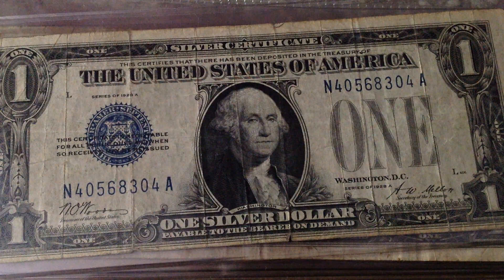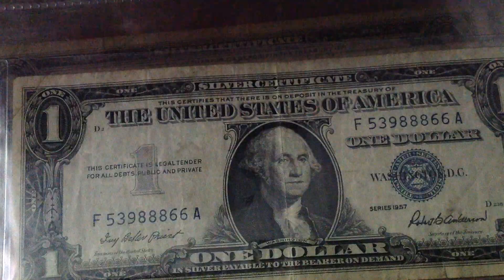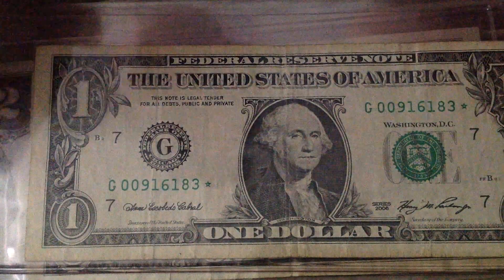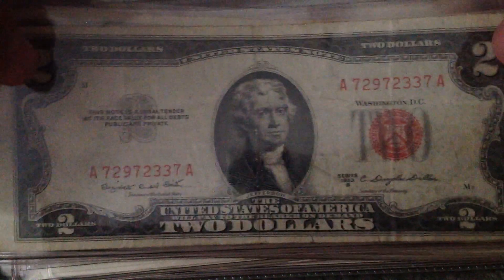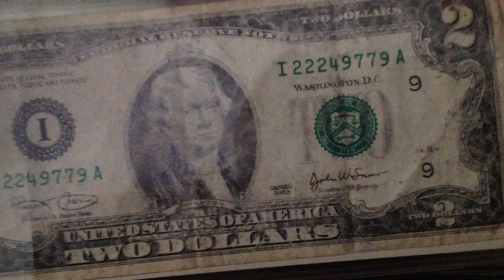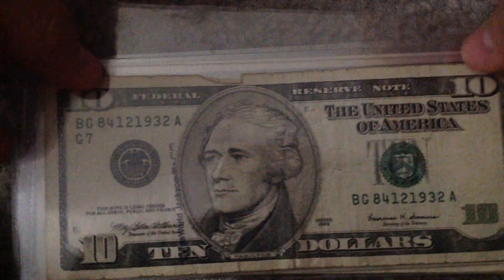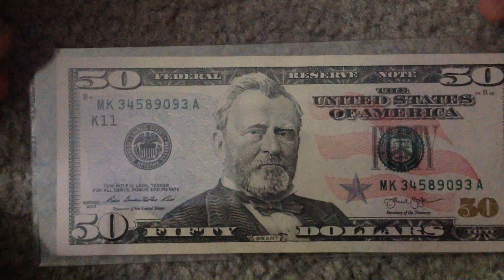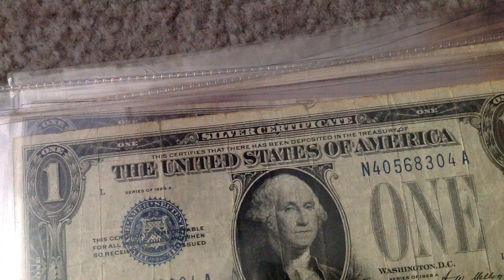My USA Currency Collection Remake 5/31/17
Was requested so I decided why not, Enjoy.
BTW guys it does work so I will upload for now on on my IPad.